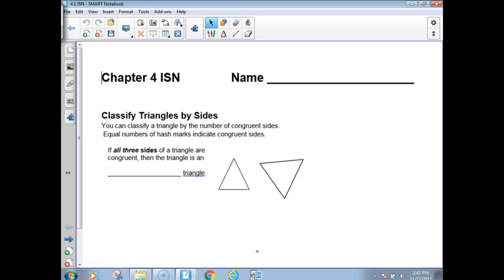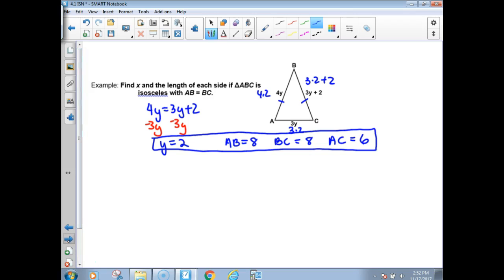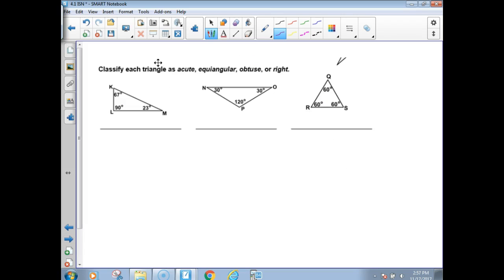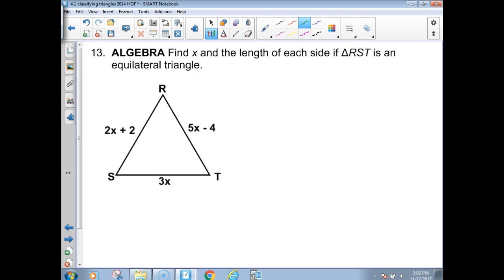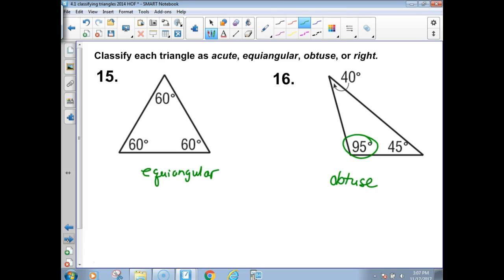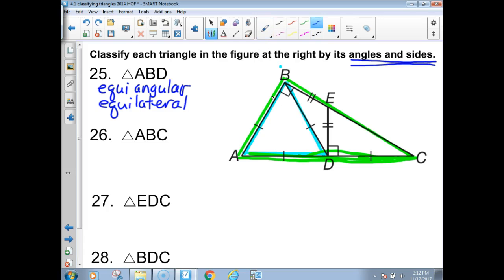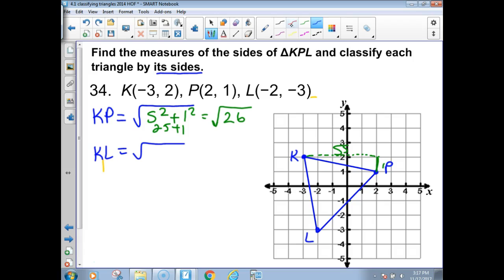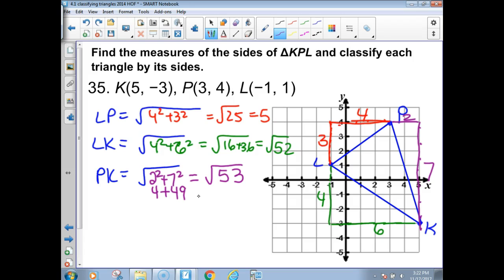Geo 4.1 ISN and 4.1 Packet Classifying Triangles by sides and angles